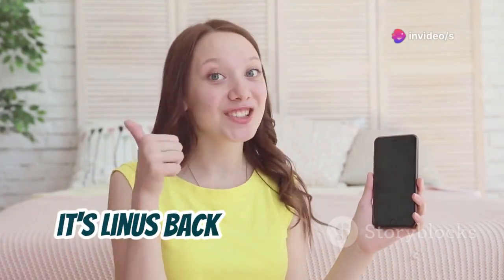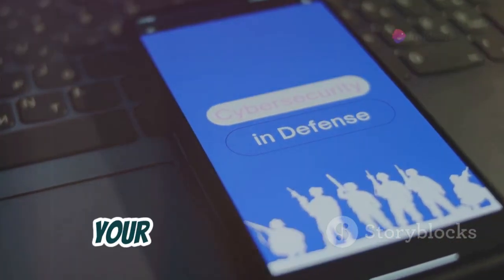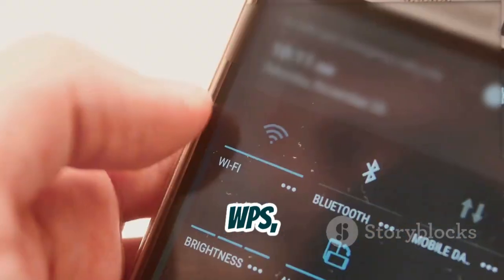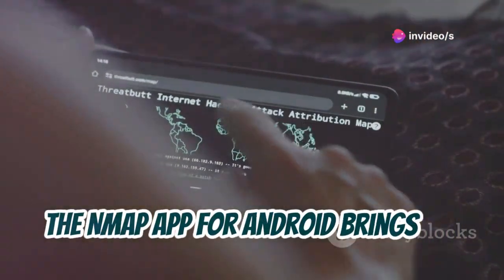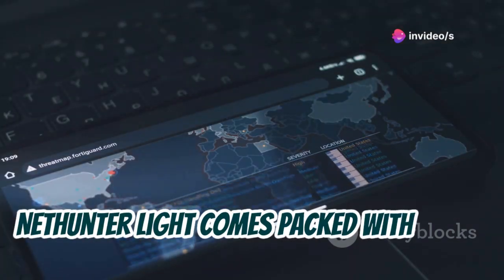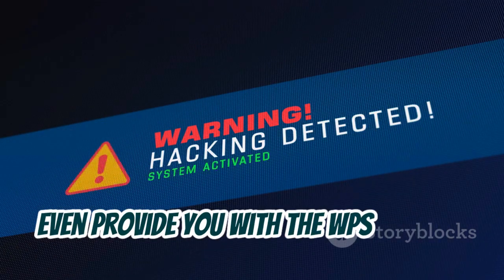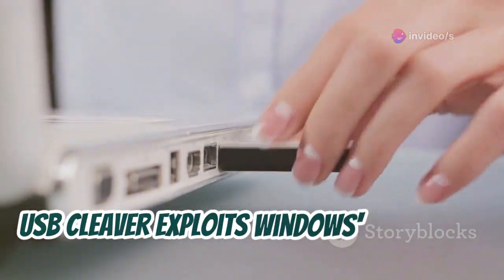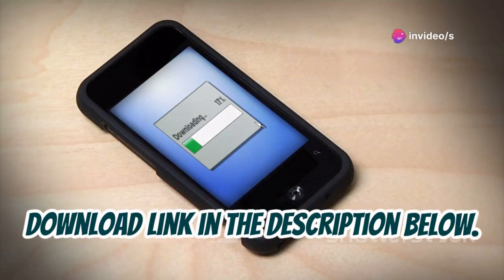How to Use No-Root Apps to Strengthen Your Android Security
Discover the top 10 essential mobile hacking apps that don't require root access! Whether you're a beginner or a seasoned penetration tester, these tools will help you test and secure your mobile devices effectively. From Wi-Fi hacking to network scanning, these apps offer a wide range of functionalities to enhance your mobile security skills.

🔒 **Stay Secure, Stay Informed!** 🔒

- Top no-root mobile hacking apps
- Essential features and functionalities
- How to use these tools for ethical hacking and security testing

- Gain insights into the latest mobile hacking trends
- Enhance your mobile security skills
- Learn how to protect your devices from potential threats

1.
2.
3.
4.
5.
6.
7.
8.
9.
10.
11.
12.
13.
14.
15.

1. Mobile Hacking
2. Cybersecurity
3. Penetration Testing
4. Hacking Apps
5. Mobile Security
6. App Security
7. Ethical Hacking
8. Hacker Tools
9. Mobile Vulnerabilities
10. Cyber Threats
11. Mobile Penetration Testing
12. Security Apps
13. Hacking Tutorial
14. Mobile Security Threats
15. Ethical Hacker

1.
2.
3.
4.
5.
6.
7.
8.
9.
10.
11.
12.
13.
14.
15.